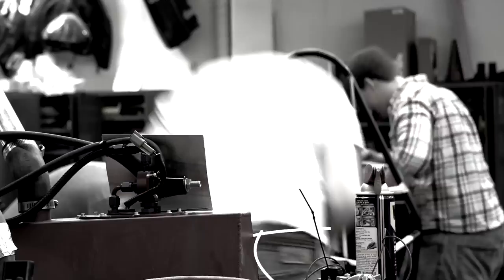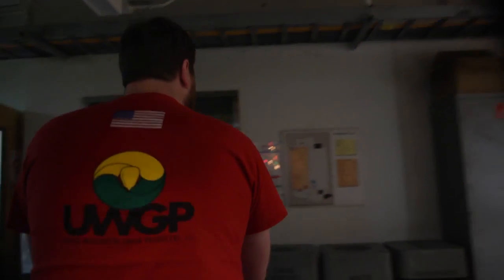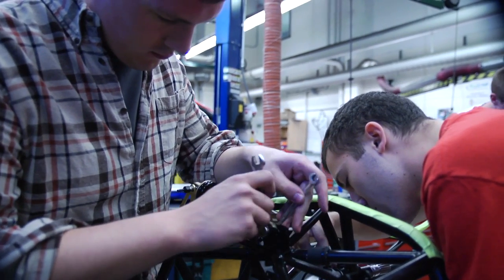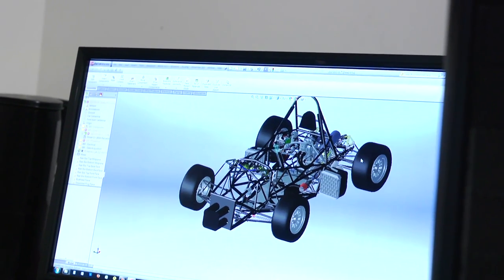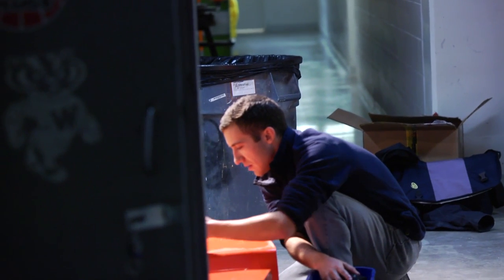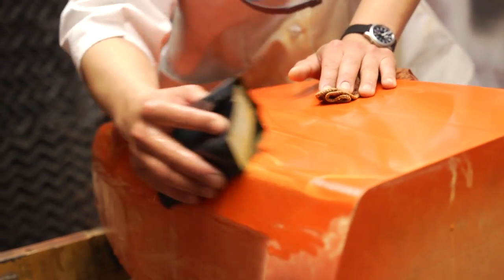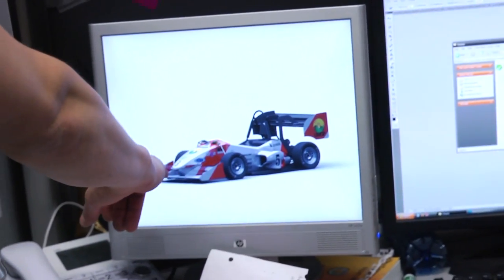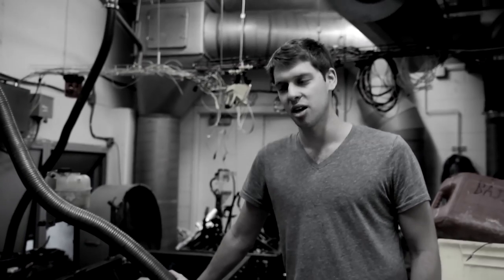WR-212 Unveiling (HD)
The University of Wisconsin Madison reveals their 2012 Formula SAE competitor: the WR-212.

Thank you to Robert Schoonover for filming and editing the video!